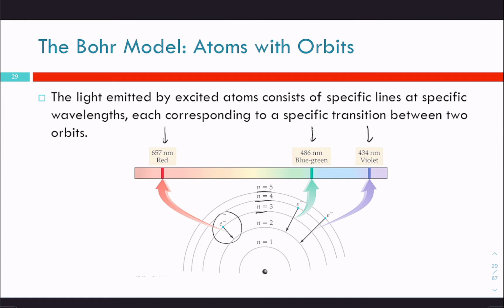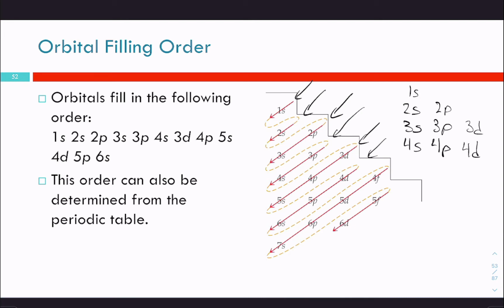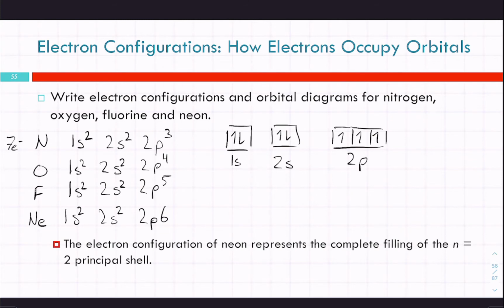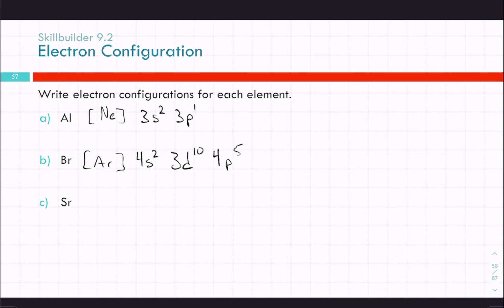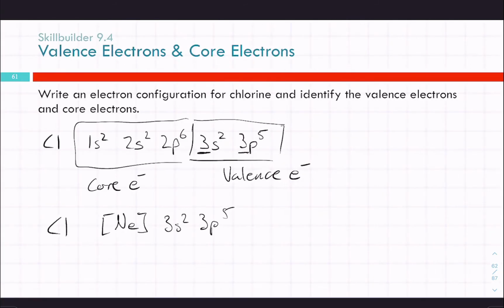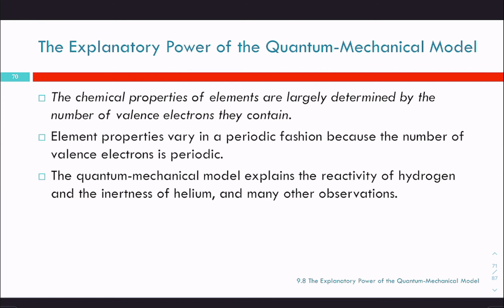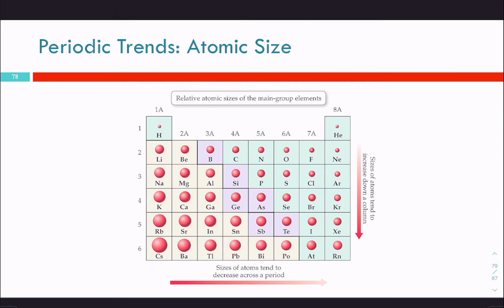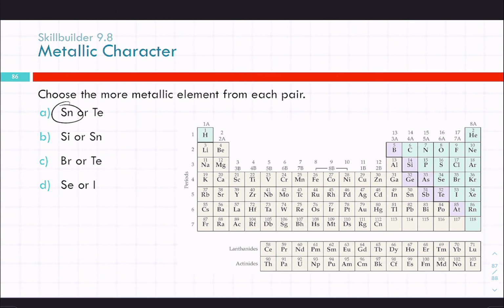COS Ch 9 Lec 2